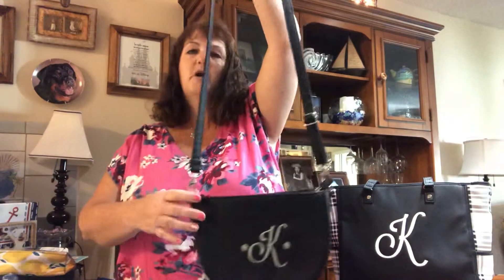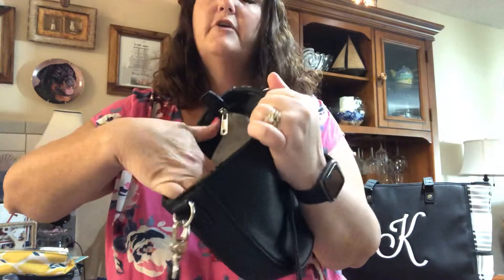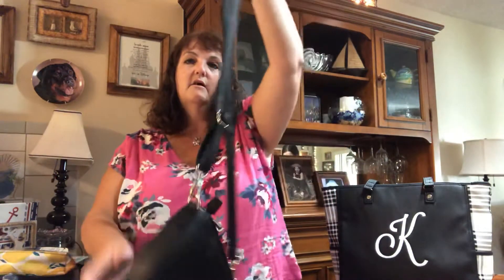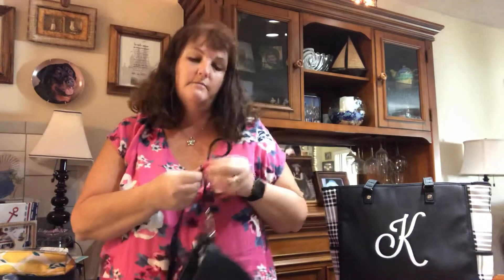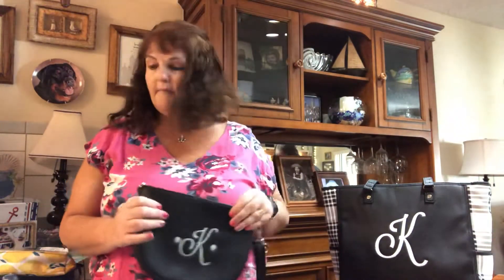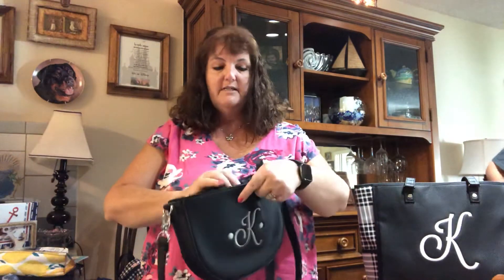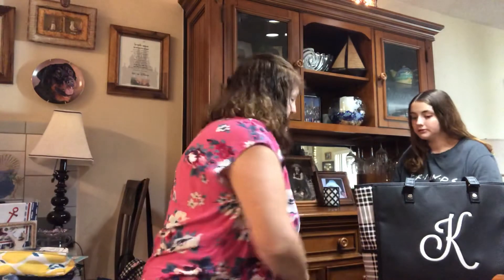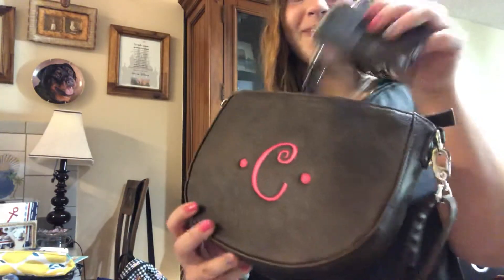Half Moon Crossbody & Light Traveler Wallet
This purse is perfect!